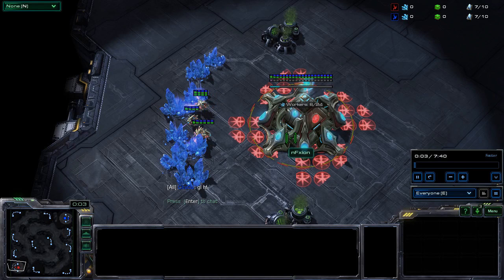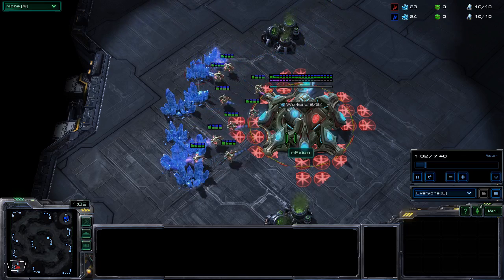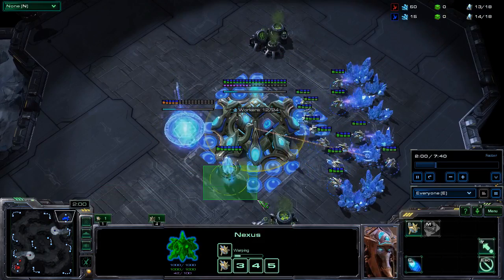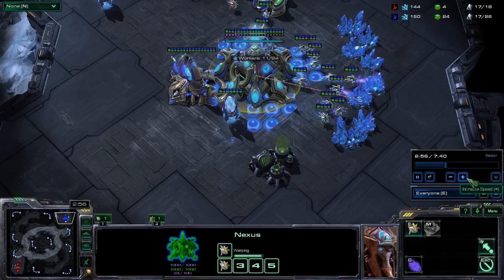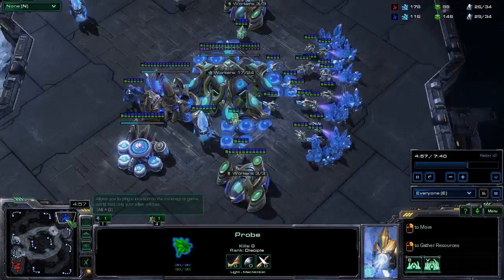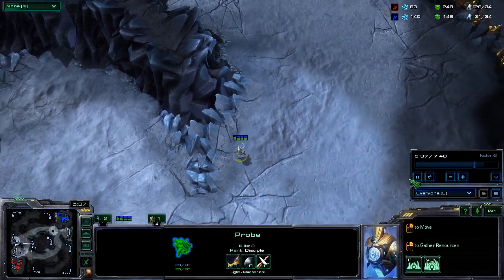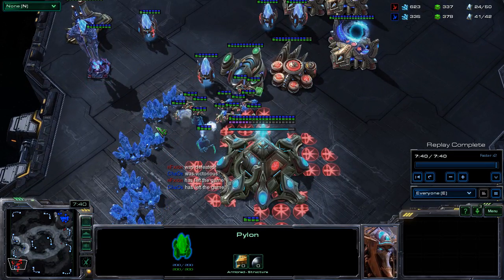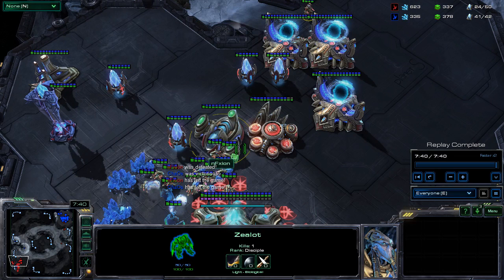Bronze to Masters (PvP - Platinum Game 18) - Learning Protoss - StarCraft 2: HotS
PvP: Dt Build

Name
Region
Race